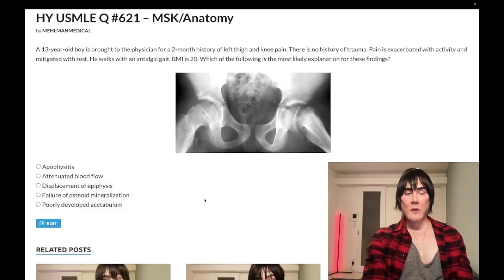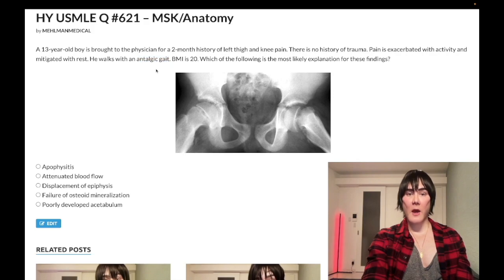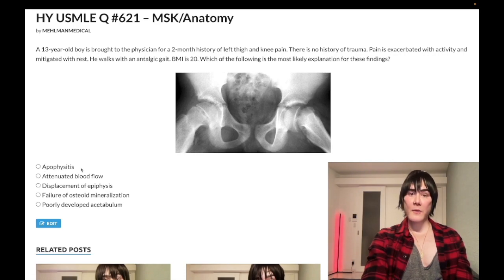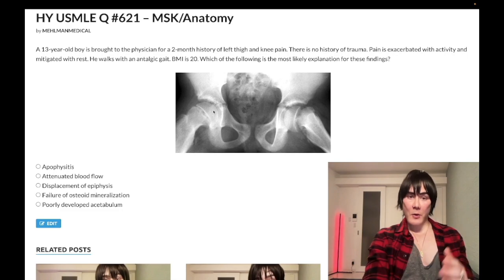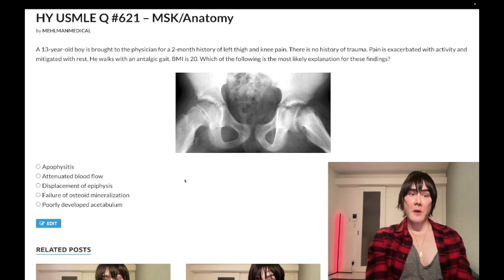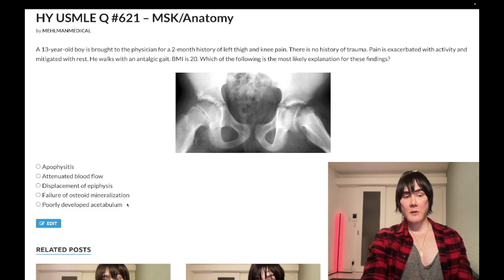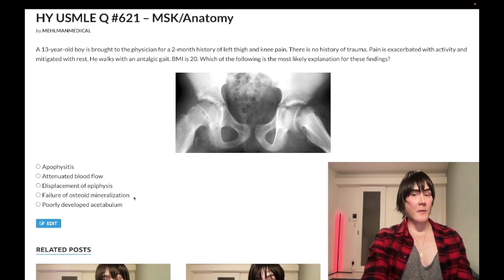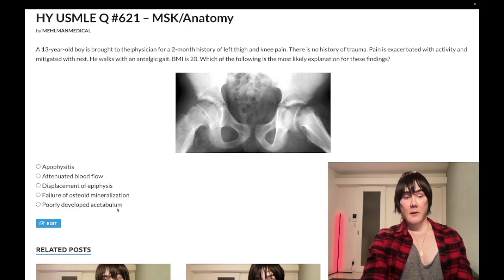HY USMLE Q #621 – MSK/Anatomy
Extra non-tag description stuff (just ignore):

mehlman, mehlman medical, mike mehlman, michael mehlman, usmle, usmle preparation, usmle prep, comp, cbse, nbme, mehlman audio qbank, osgood-schlatter, scfe, slipped capital femoral epiphysis, primary hip dysplasia, developmental dysplasia of the hip, legg-calve-perthes, avascular necrosis of femoral head